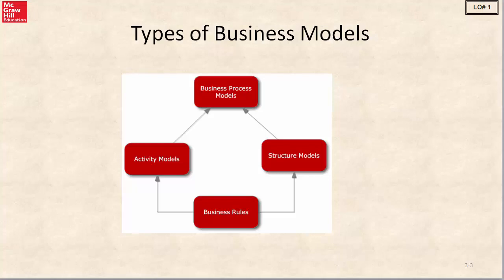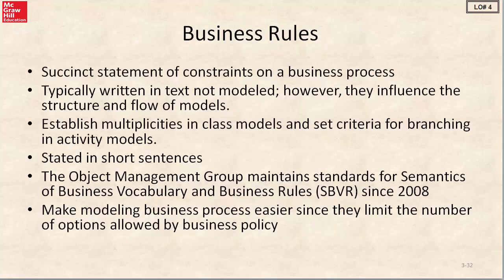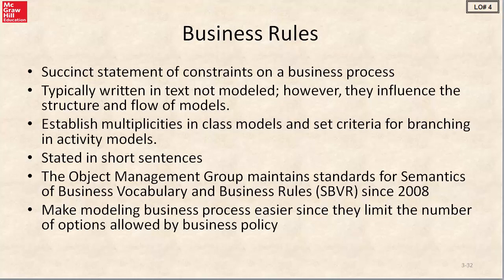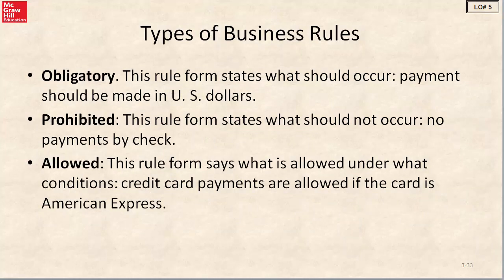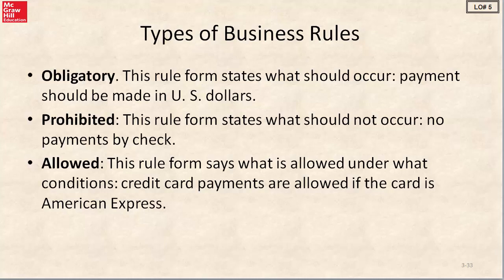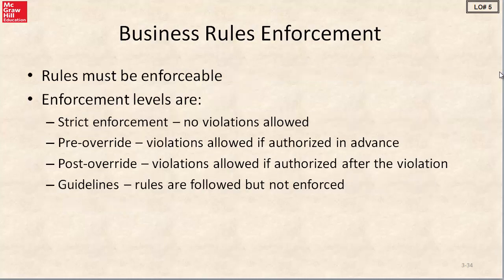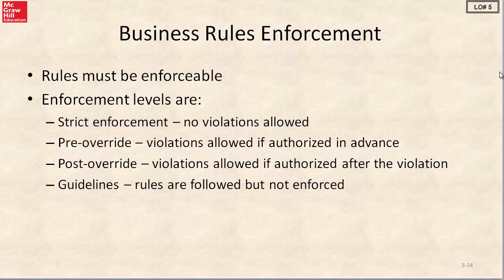chapter 3 4 Business Rules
Introduction to business rules.